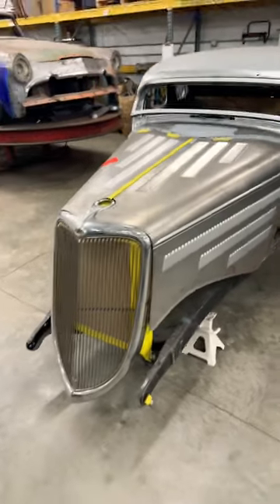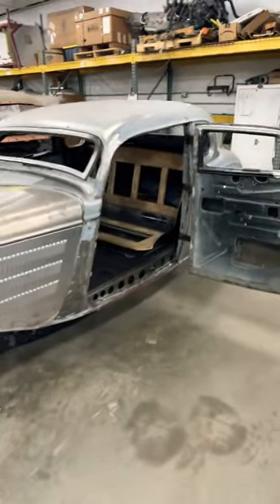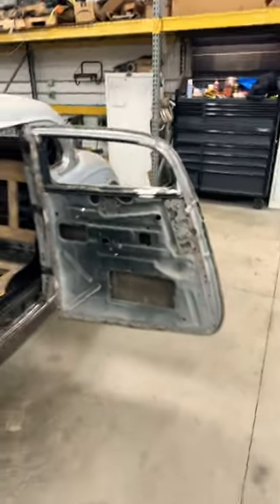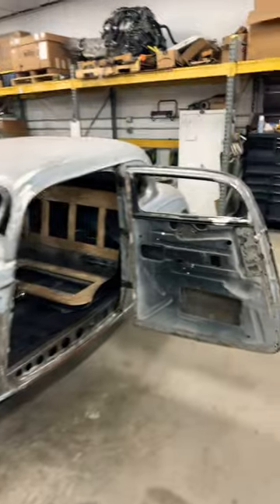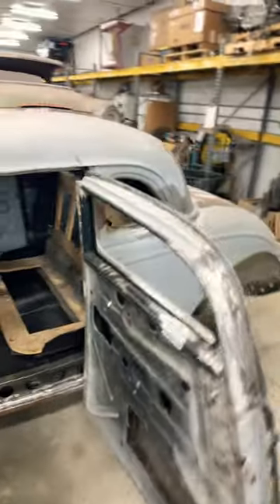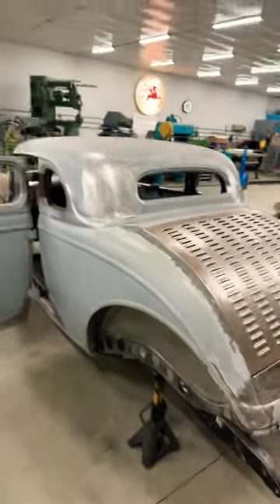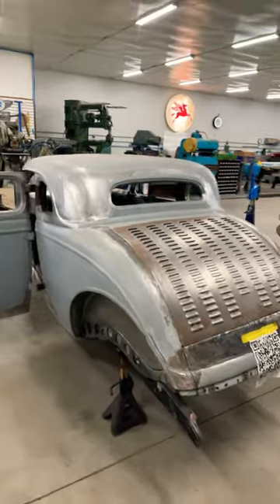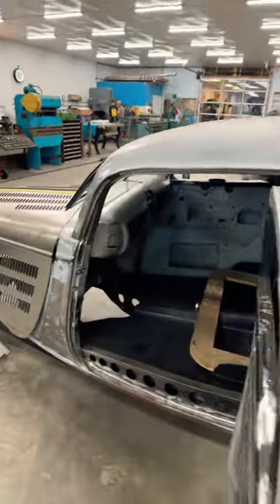1934 Ford 5W Coupe. Chopped and Channeled.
We have installed the Floor, rear inner fenders and sheet metal parts built by Don Smart.   We chopped the car 5" in the front and 4 1/2" in the rear.   Cutting the cowl and laying the whole windshield section back.  We also cut the fat out of the A-Pillar at the roof.  We laid the rear roof section forward to get a good flow with the rear side windows.   We installed a 1940 Ford Dash, cutting the center down to include the factory ashtrays on the outside.  This customer is 6' 4" and we needed to make sure he could sit comfortably and see out as well.